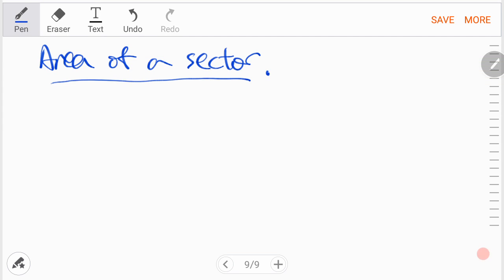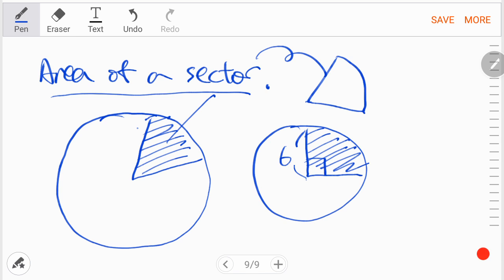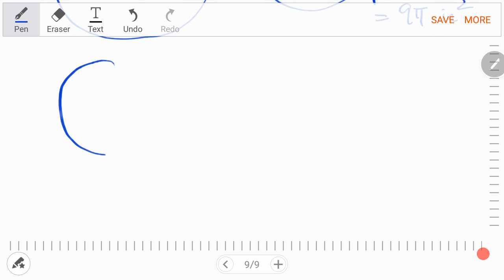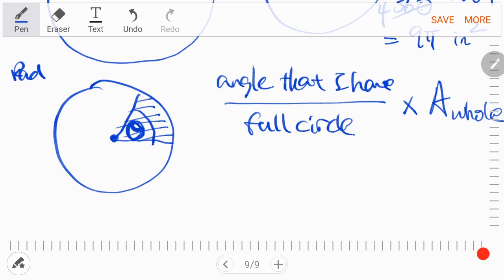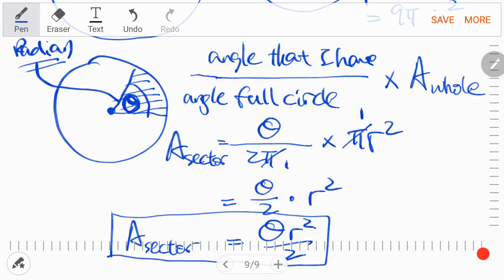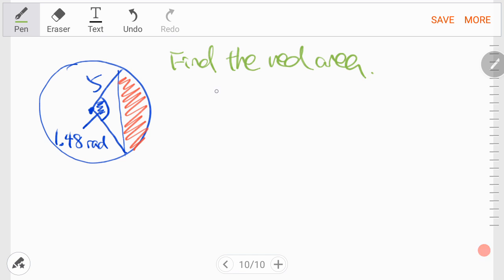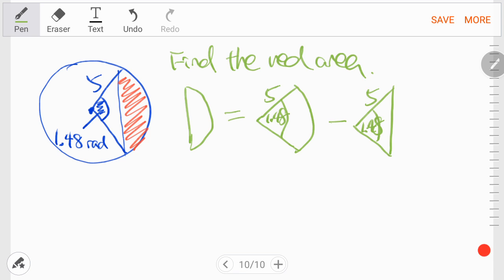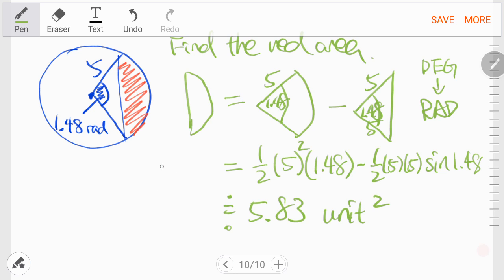Area of Sector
Finding area of a sector with a given angle in radian.